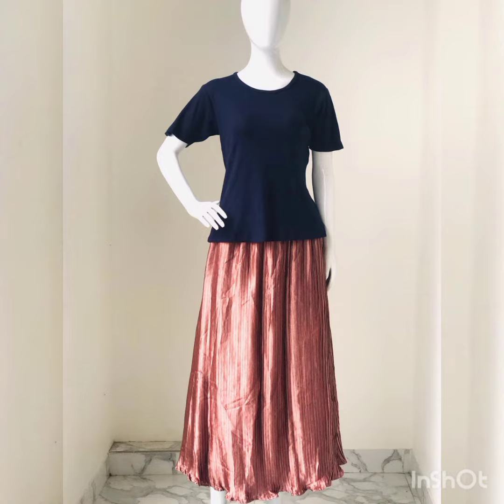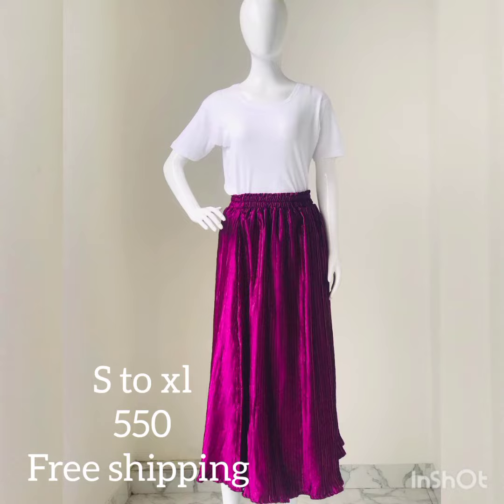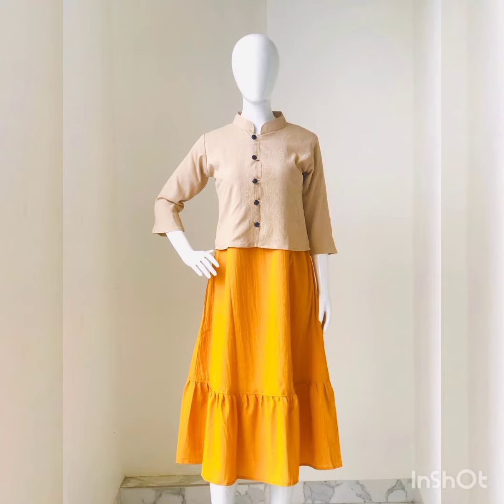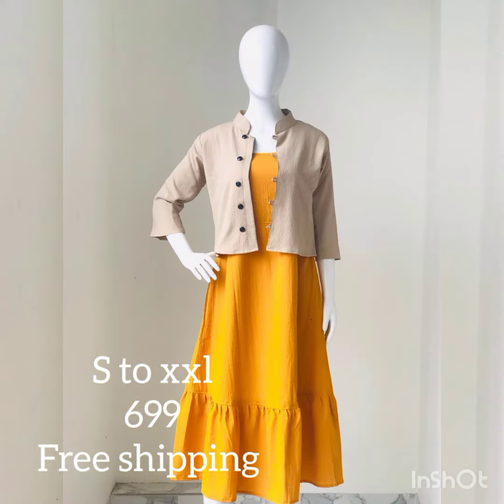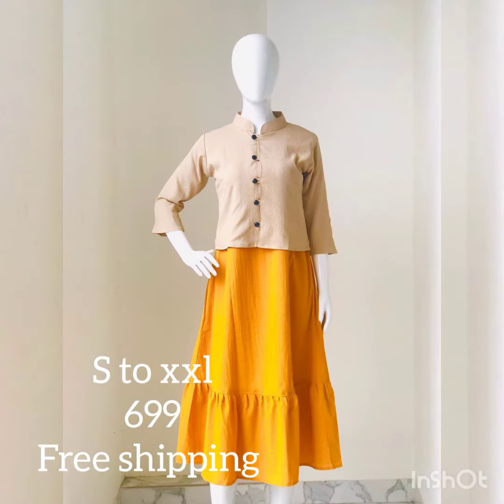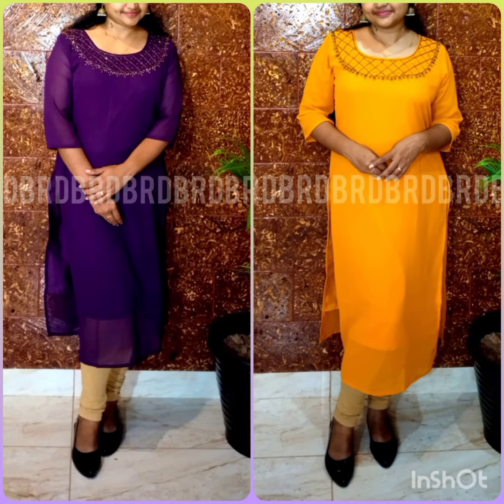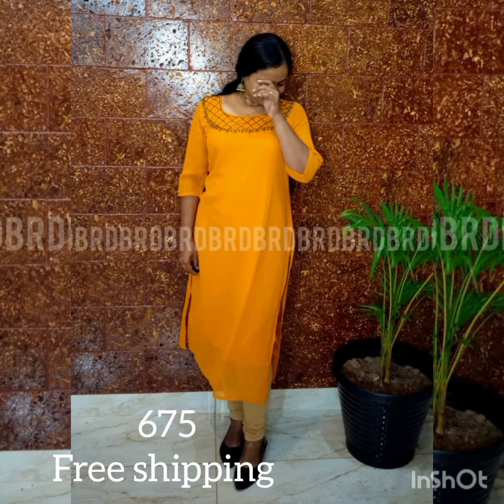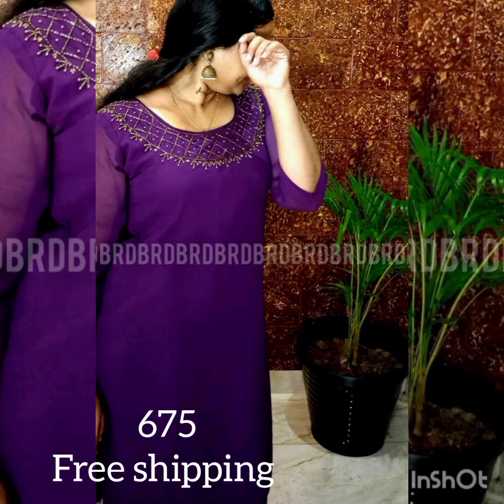western dress with free shipping